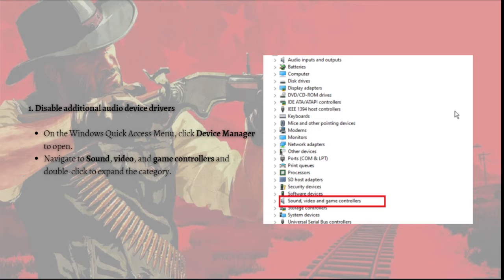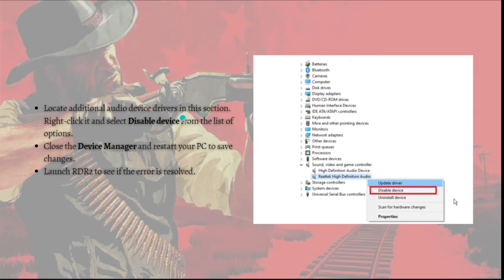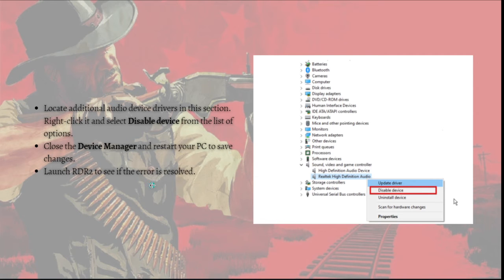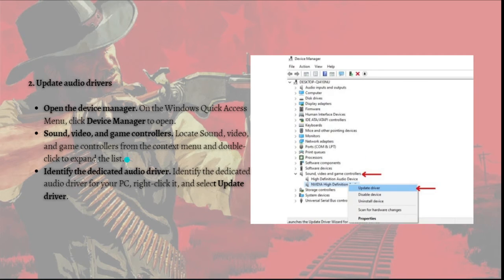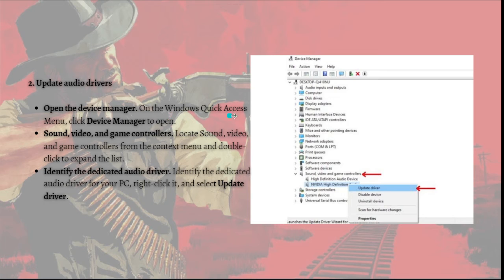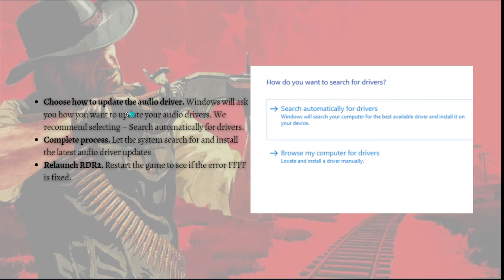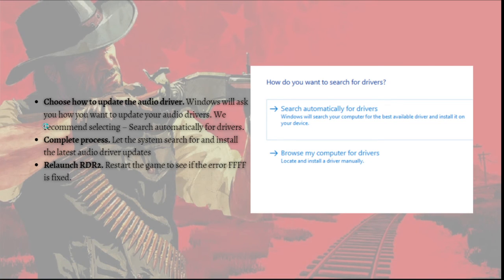How To Fix Red Dead Redemption 2 Unknown Error FFFF (2025 Guide)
Learn How To Fix Red Dead Redemption 2 Unknown Error FFFF (2024 Guide). This video will show you how to fix unknown error ffff red dead redemption 2. If you're wondering how to fix red dead redemption 2 unknown error ffff this is for you.